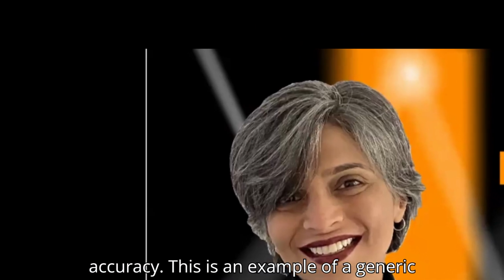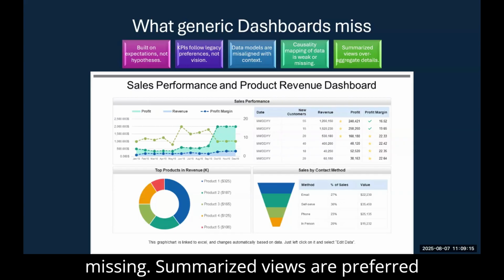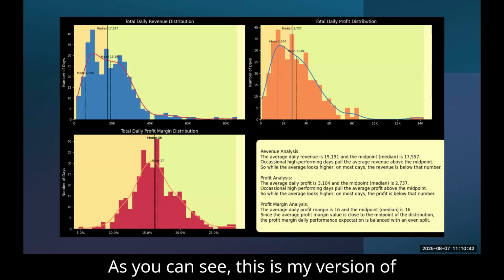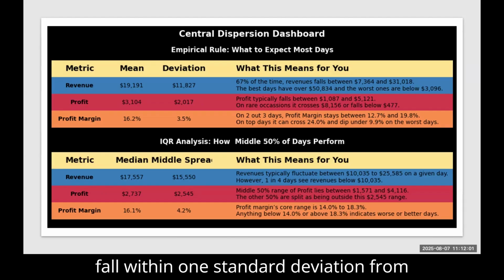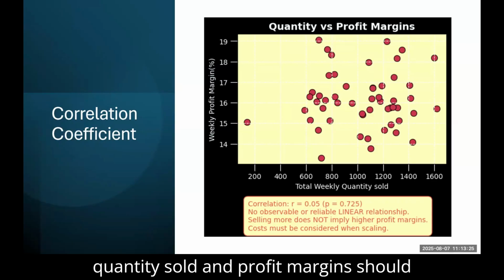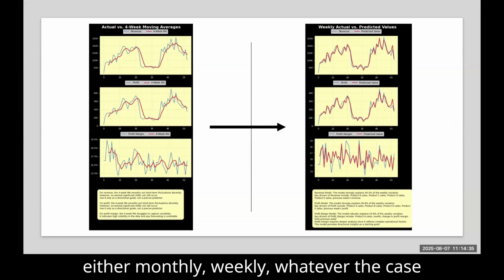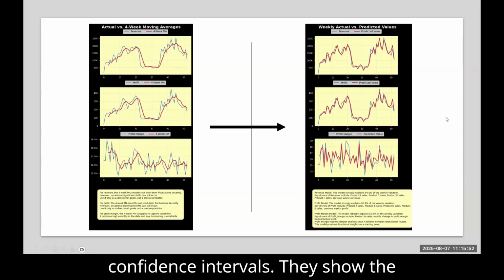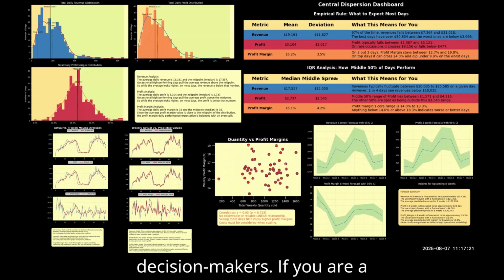5 Statistical Concepts for SMB Dashboards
Presentation from Live Workshop on August 7, 2025.